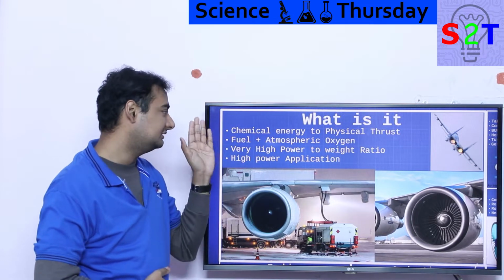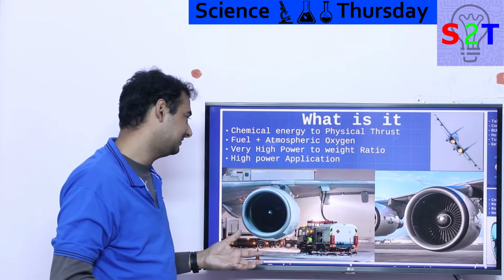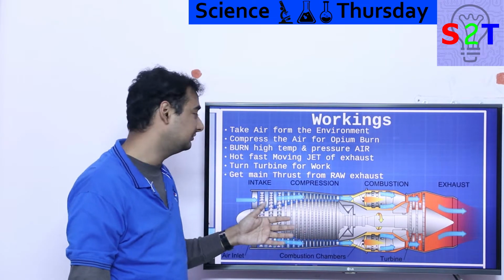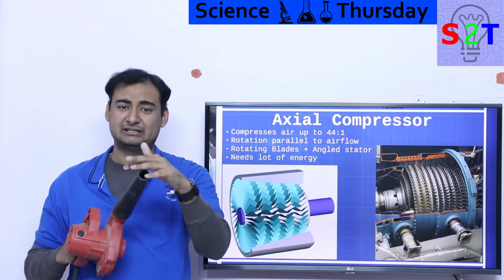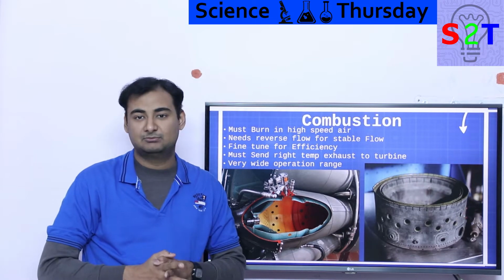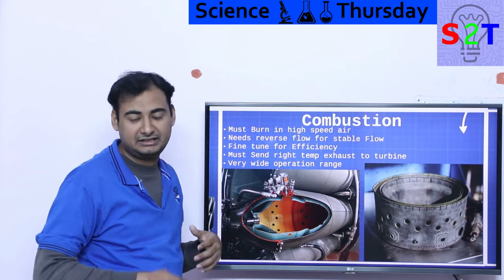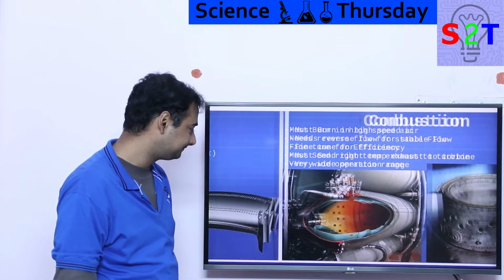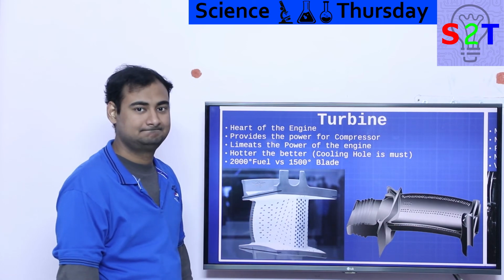Science Thursday Ep79 (Jet Engine Explained)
In this Ep, we will talk about Jet Engine
Simplified workings of it
Step 1 Axial Compressor
Combustion chamber
Turbine end